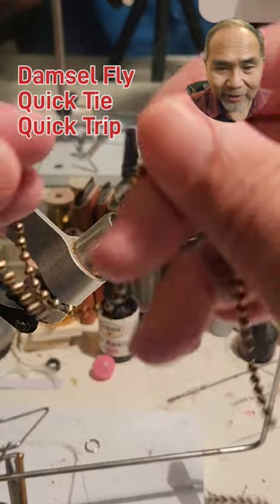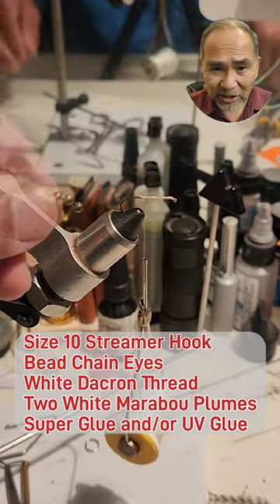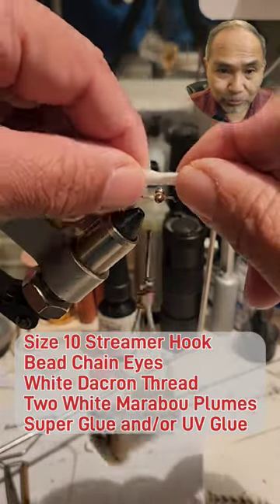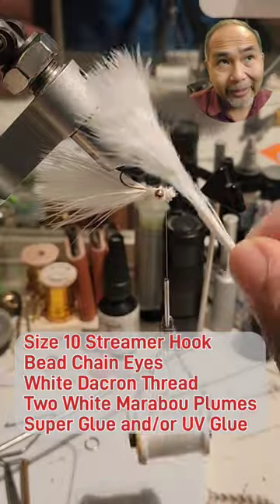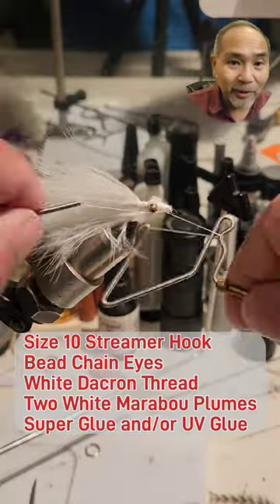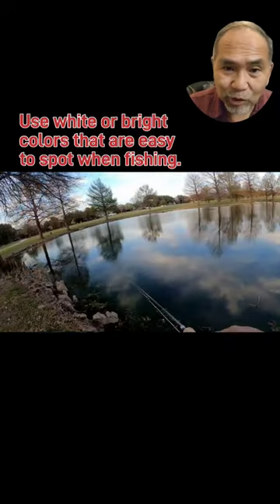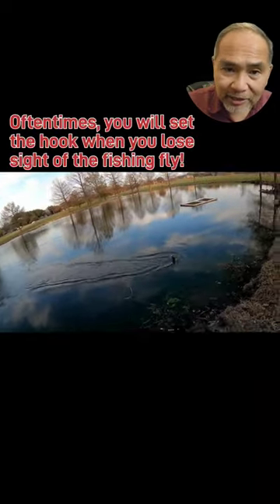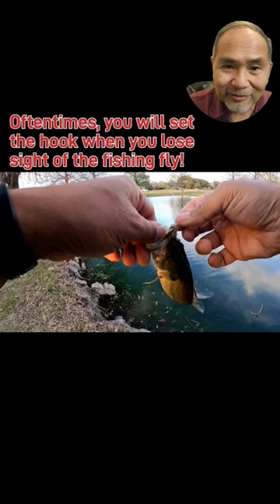Quick Tie Fly Tie of a Damsel Fly, Catches Bass!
Quick tie of the Damsel Fishing Fly and a quick trip after tying it to "test" to confirm it catches Bass!